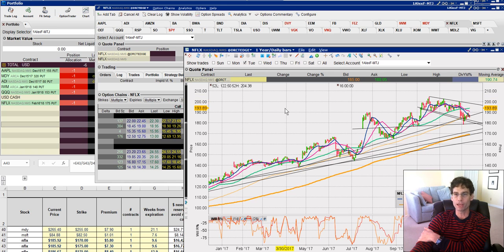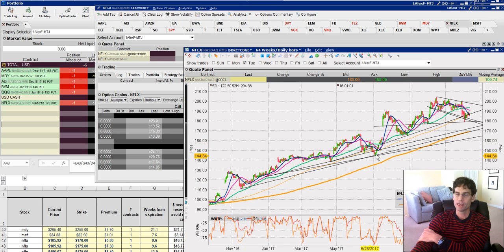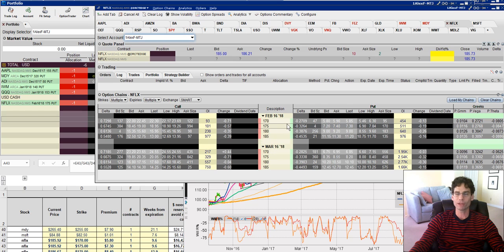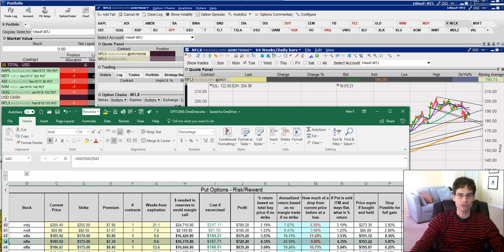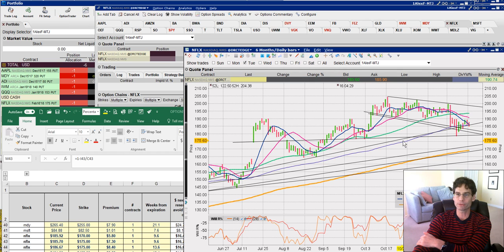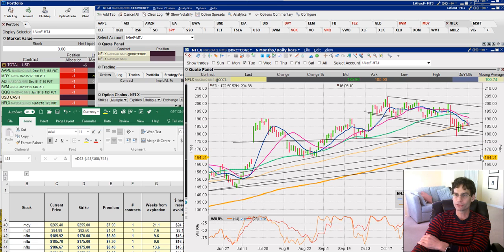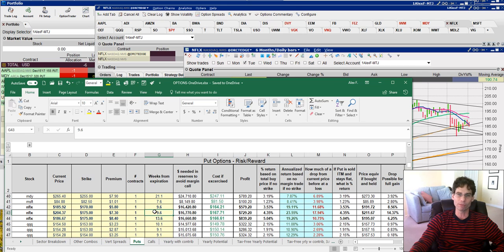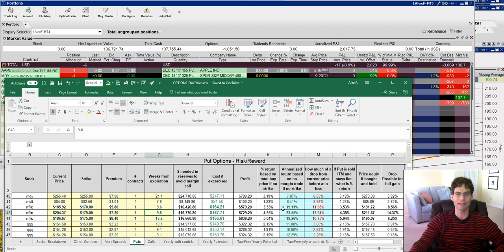Sold NFLX Naked Put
I'm taking a different risk than usual with this NFLX trade. I usually avoid high P/E stocks, but opted to take a risk for the fat option premium.

Feel free to download it and edit it to fit your needs.

Here's a video of how I use my spreadsheet in more detail than I showed in the video above